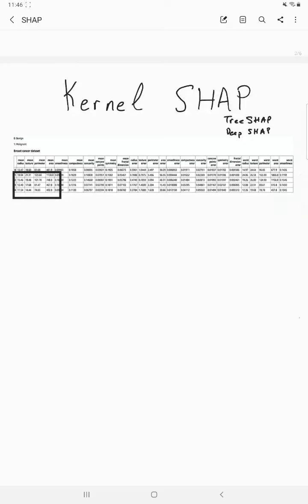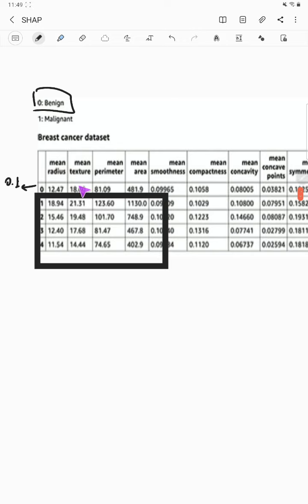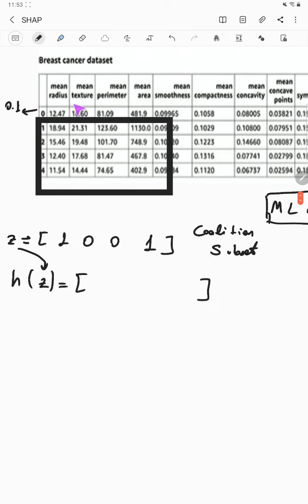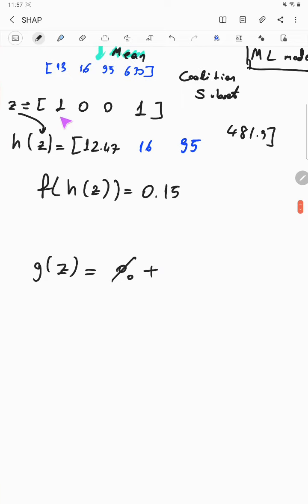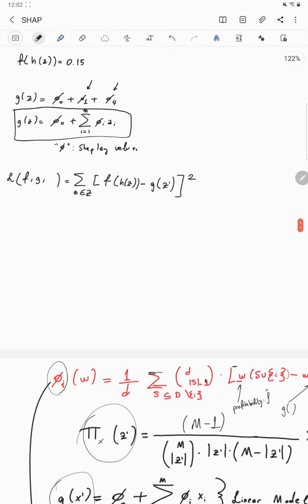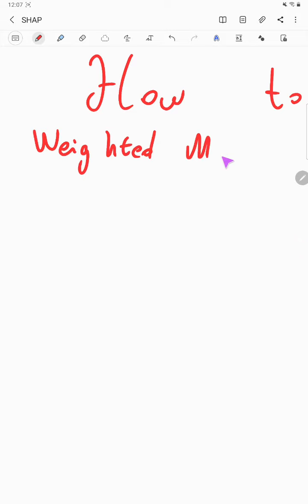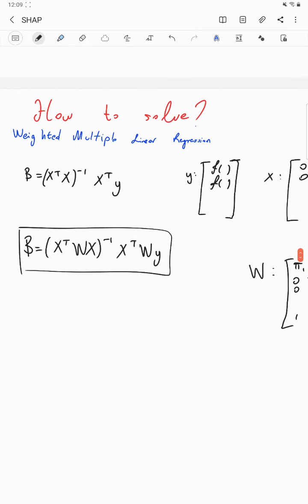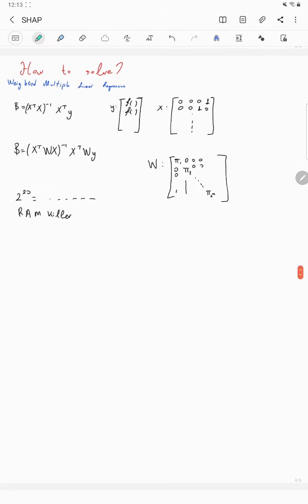How SHAP Works? - 2 - Math of KernelSHAP , Algorithm